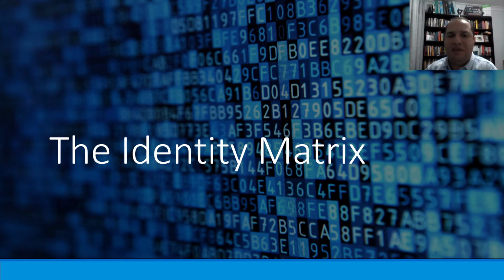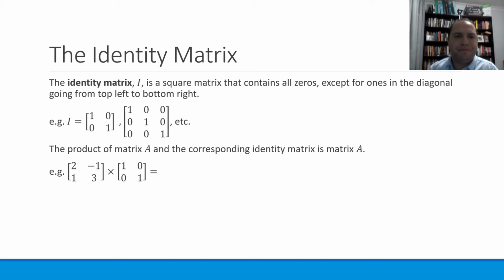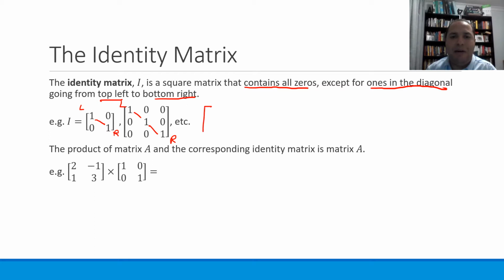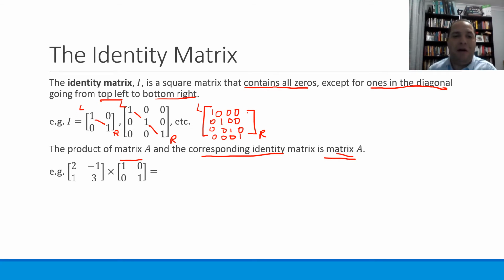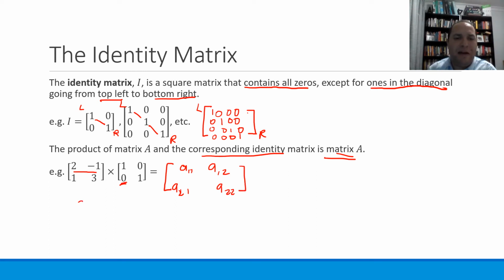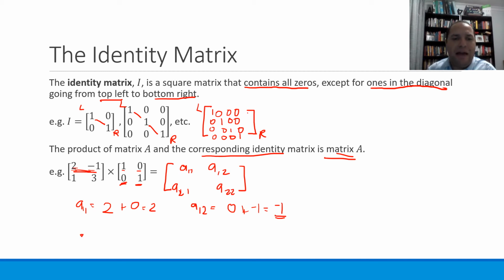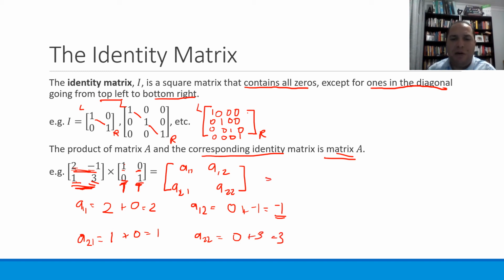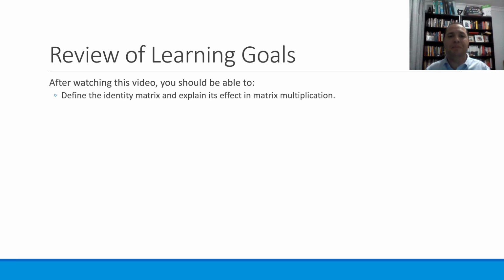The Identity Matrix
After watching this video, you should be able to:
- Define the identity matrix and explain its effect in matrix multiplication